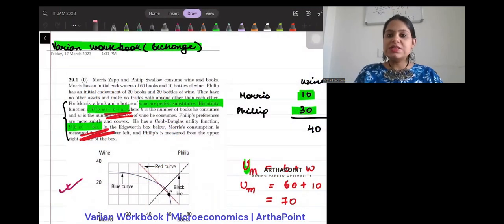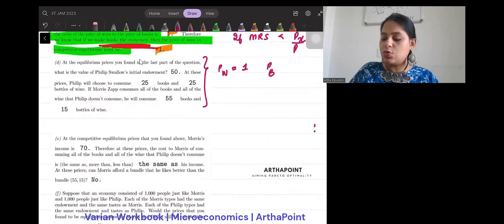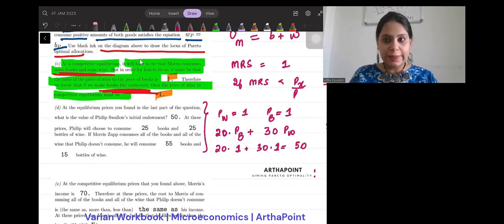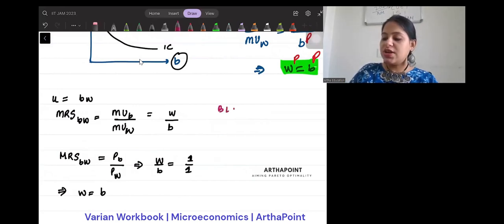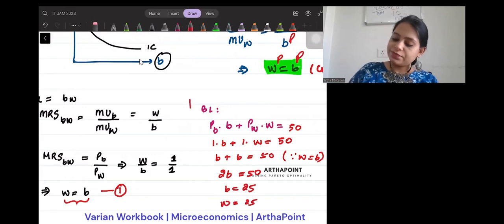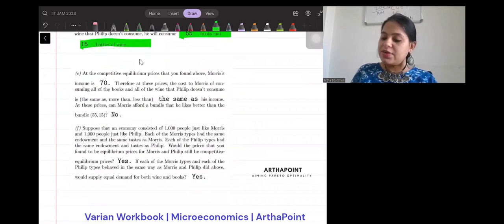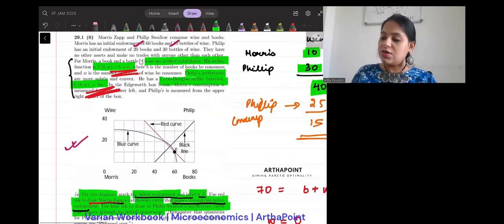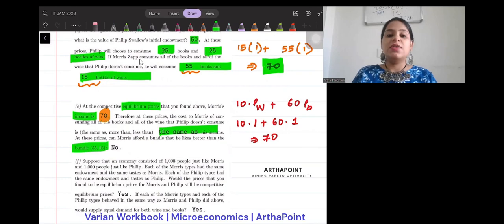Varian Workbook Solution | Exchange | General Equilibrium | BA Economic (H) | BSc Economics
In this video, we will solve another question from Varian Workbook.

GEC
General Elective
St Xavier's college Kolkata
Public Finance
BSc Economics
CUET JNU
Introductory Mathematics For Economics
Introductory Microeconomics
Econometrics
Case & Fair
Varian Workbook
International Economics
JNU SIS
Economic Honors
SAU
South Asian University
IGIDR
DSE 2023
MSE 2023
ISI 2023